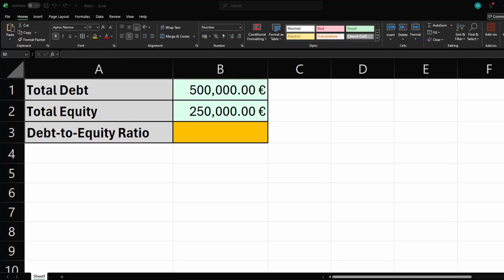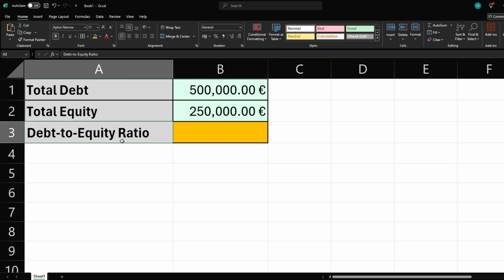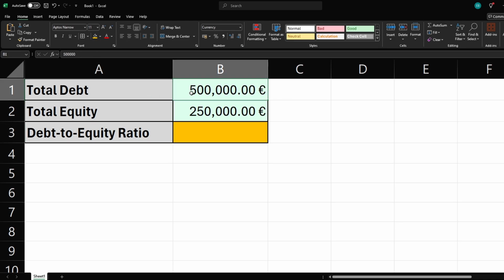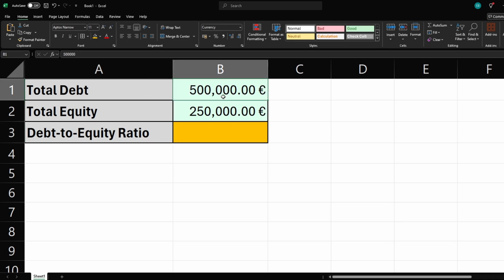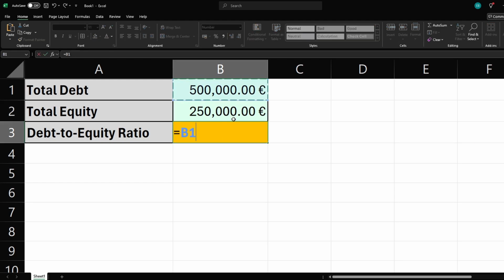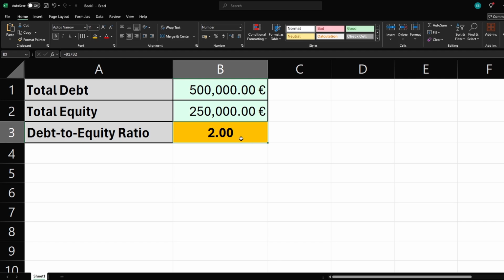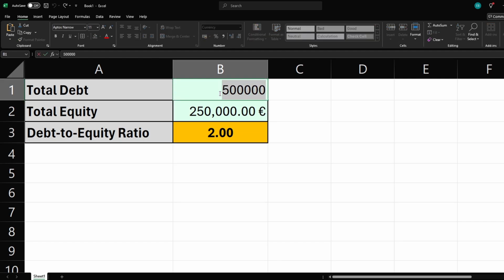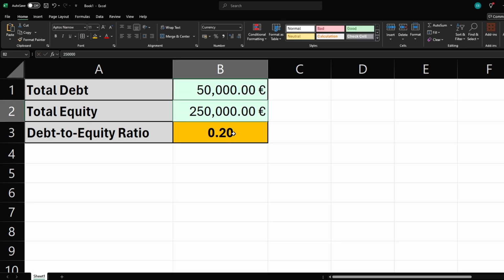How to Calculate Debt-to-Equity Ratio in Excel FAST!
In this video, we’ll learn how to calculate the Debt-to-Equity Ratio in Excel. This financial ratio helps evaluate a company's leverage by comparing its total debt to total equity. We’ll go over what this ratio means, why it's important, and walk through an example calculation in Excel. This will help you understand how to interpret the ratio and what it tells you about a company’s financial stability.